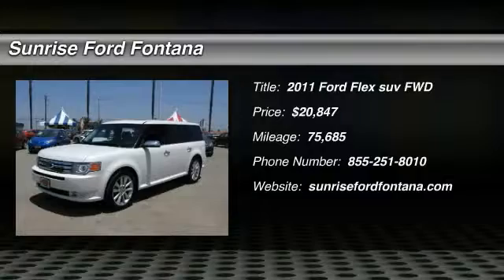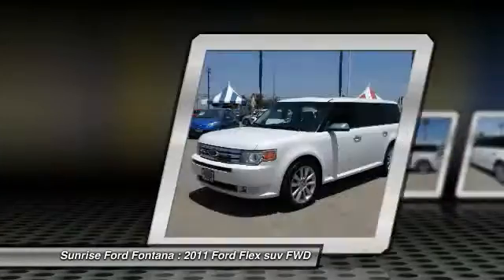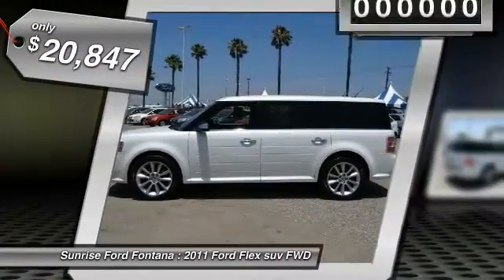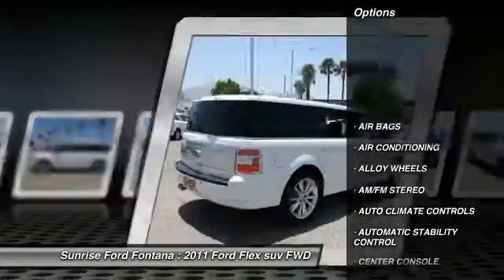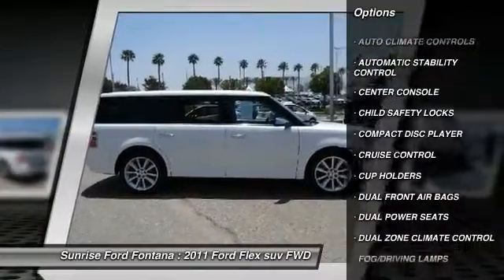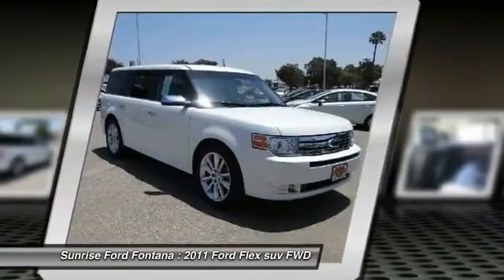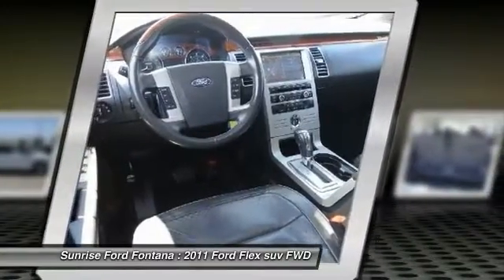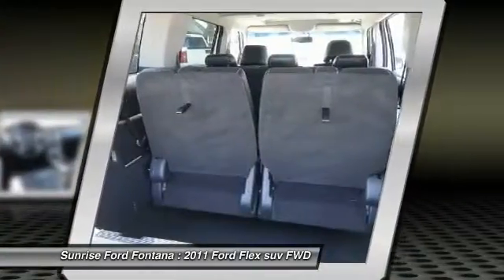2011 Ford Flex Fontana, Chino, Norco, Moreno Valley, San Bernardino, CA V48732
16005 VALLEY BLVD.

SUNRISE FORD FONTANA: PROUDLY SERVING FONTANA, CHINO, NORCO, MORENO VALLEY, SAN BERNARDINO, AND SURROUNDING SOUTHERN CALIFORNIA LOCATIONS. THIS WHITE PLATINUM METALLIC TRI-COAT 2011 Ford FLEX IS EQUIPPED WITH A 3.5L V6 DURATEC ENGINE , AUTOMATIC TRANSMISSION, AND RECEIVES AN ESTIMATED 17 City/24 Hwy MPG. FONTANA, CA 92335. FONTANA, CA  CHINO, CA  NORCO, CA  MORENO VALLEY, CA  SAN BERNARDINO, CA 2011 Ford FLEX UT Stock #: V48732 | VIN: 2FMGK5DC7BBD00156 | 2011 Ford FLEX UT Sunrise Ford Fontana